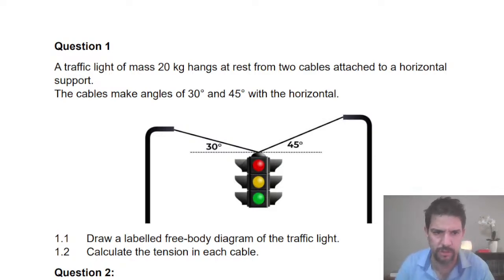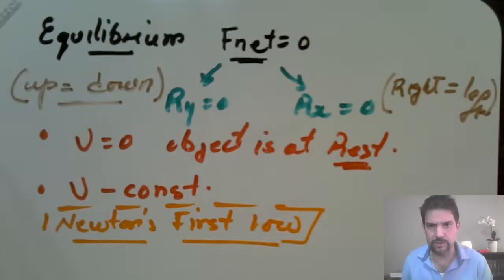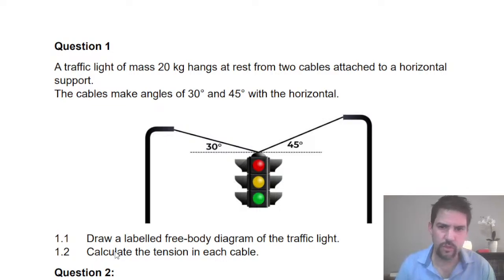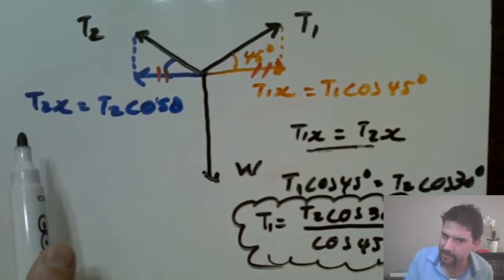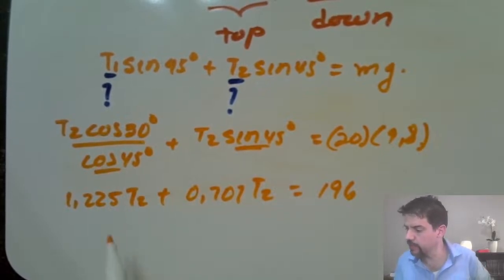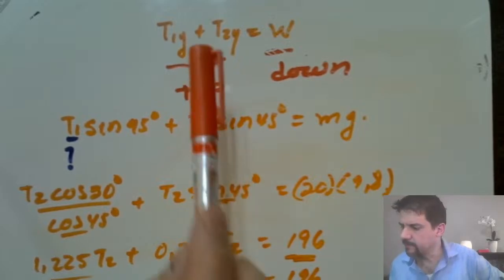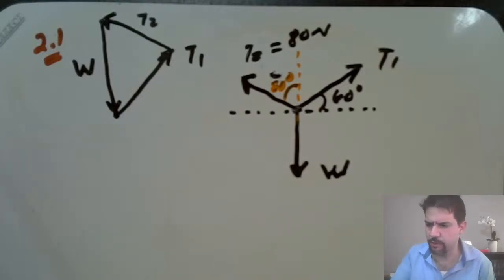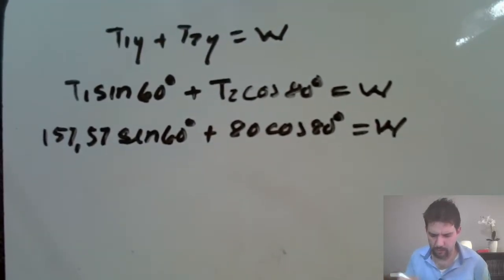Grade 11 Physics Live | Vectors & Objects in Equilibrium (CAPS)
This live lesson focuses on Grade 11 Vectors, specifically objects in equilibrium, as required by the CAPS Physical Sciences curriculum.

In this session, we will:

- Revise vector forces
- Draw correct free-body diagrams
- Solve equilibrium problems step by step
- Discuss common learner mistakes

This live is suitable for Grade 11 and Grade 12 learners, and for revision and exam preparation.

📘 Mr G Physics